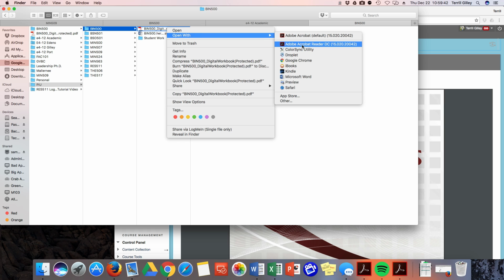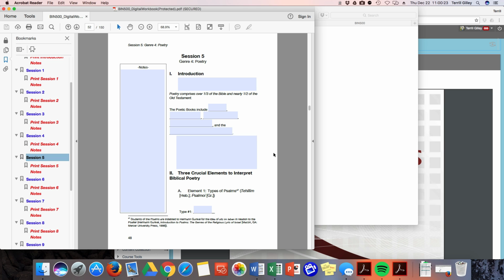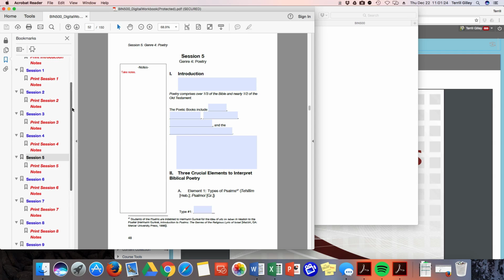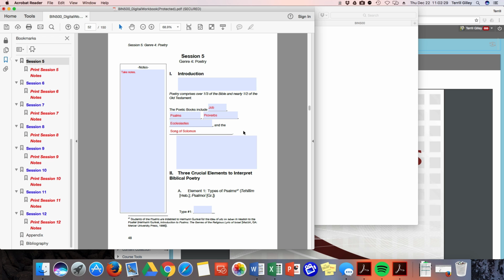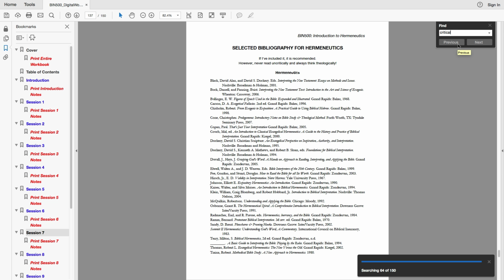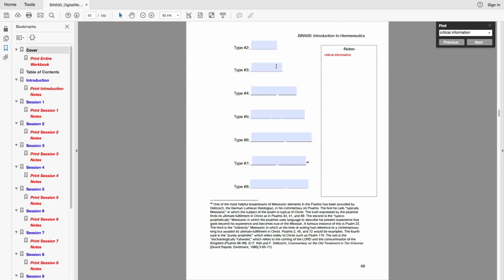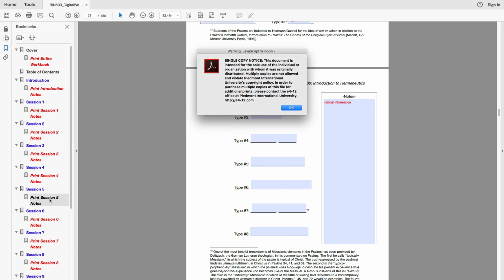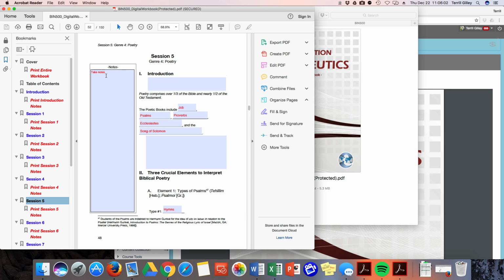Digital Workbook Preview